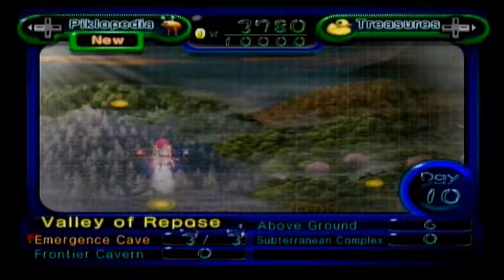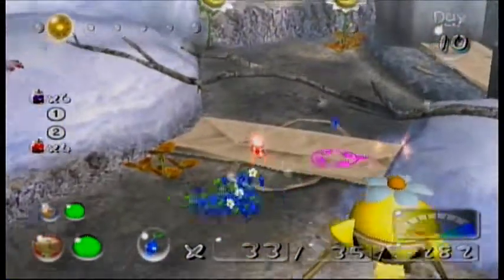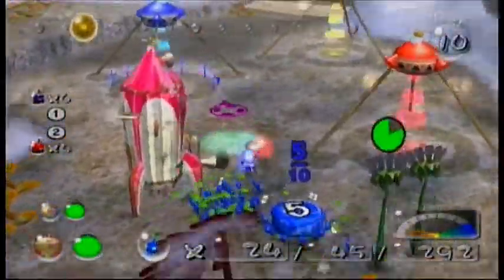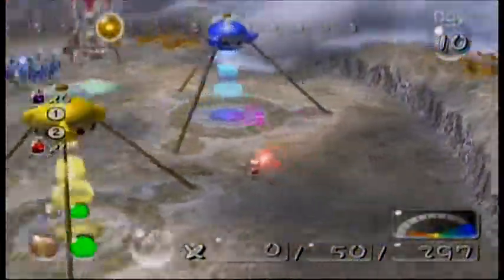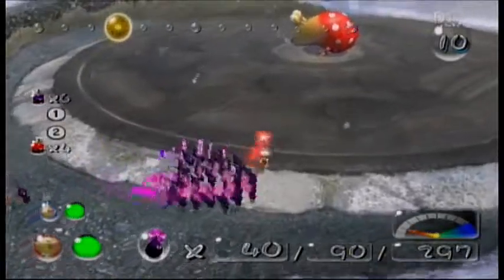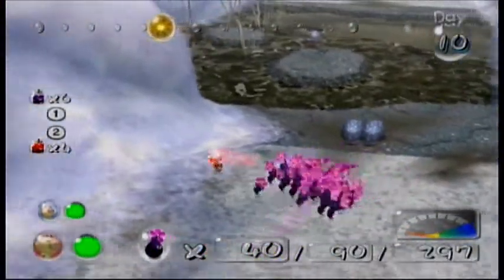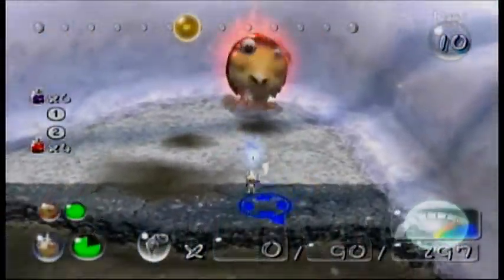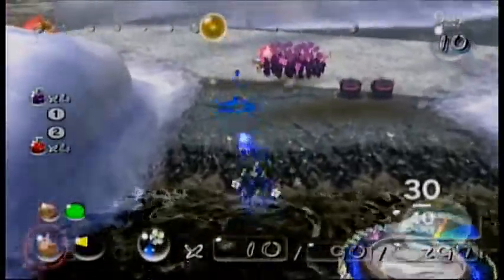Pikmin 2 - Part 10 - Trailer for Part 11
Like = actual episode
Dislike = trailer for part 11